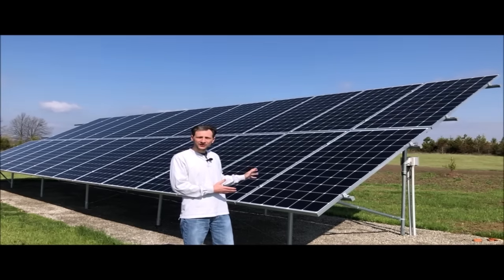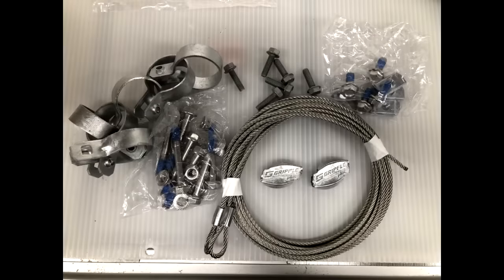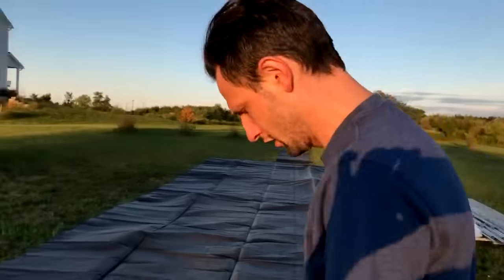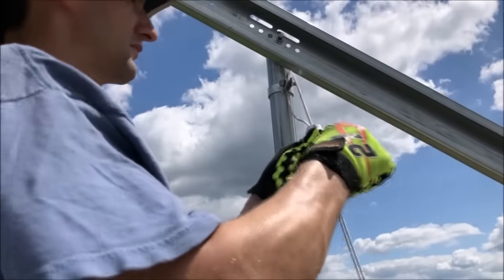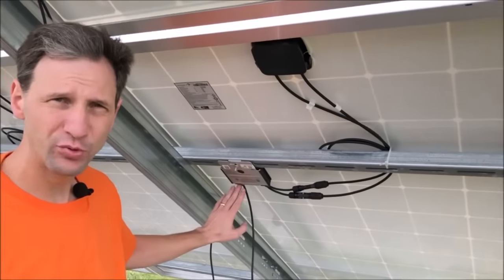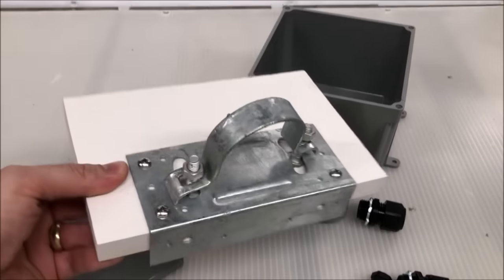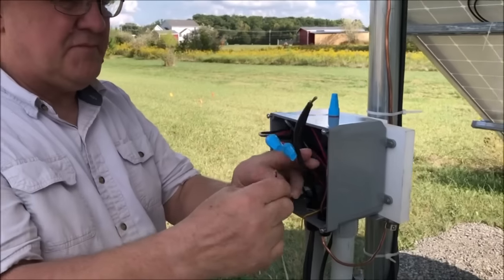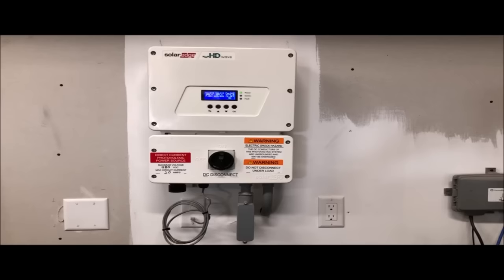DIY 9kW Grid Tie Ground Based Home Solar Panel System Installation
This is the process I went through, from unboxing materials, to full assembly, explanation, install and operation of a ground based DIY solar panel system for my residential home.
I used Wholesale Solar, now Unbound Solar, for the solar components and Ready Rack for the racking system.  The suppliers mentioned in the video are the ones I used based on my own research, none of it was sponsored, however, using the affiliate links in the description helps out the channel at no cost to you.

For great prices on used and clearance solar panels use SanTan Solar
WANT TO GO SOLAR BUT DON'T KNOW WHERE TO START?
Solar doesn't make sense for everyone and I have found a great free resource that's on YOUR side.  It's called EnergyPal, they will help you determine if solar is RIGHT FOR YOU and set you up with the lowest cost installation that meets your needs.  If you follow my link to sign up you will get a $500 gift card when your install is complete!

I used Energy Sage to research solar and receive multiple competing quotes for my install.

Timestamps:
00:00 Intro
01:17​ Solar Materials
05:21​ Racking Materials
07:27​ Establishing Build Site/ Finding Due South
09:17​ Rack Assembly/ Screw Installation
12:40​ Ground Cover
16:35​ Rack Assembly
23:45​ Solar Panel Install
25:12​ Solar Panel/Optimizer Wiring
34:17​ Combiner Box Detail
36:13​ Conduit from Array to Building
37:25​ Trenching
40:44​ Wiring Combiner Box
43:57​ Installing AC Disconnect
45:17​ Installing Inverter
48:35​ Inverter Running

This helps out our channel at no extra cost to you.
Projects with Everyday Dave is a participant in the Amazon Services LLC Associates Program,